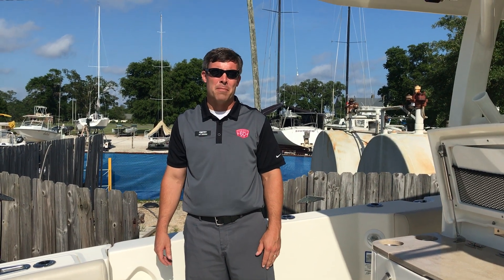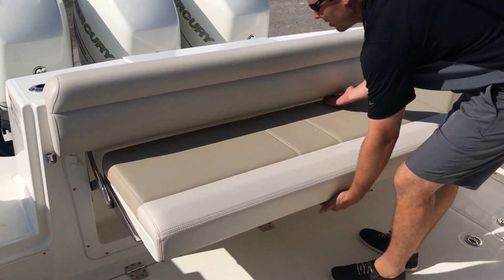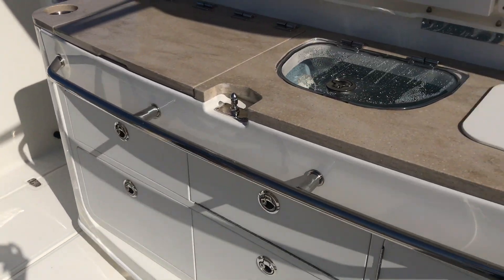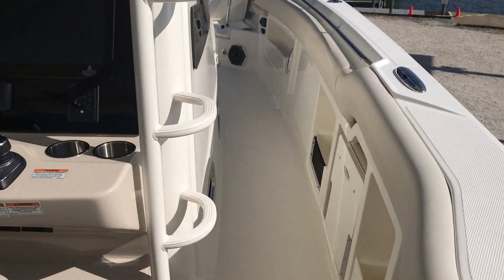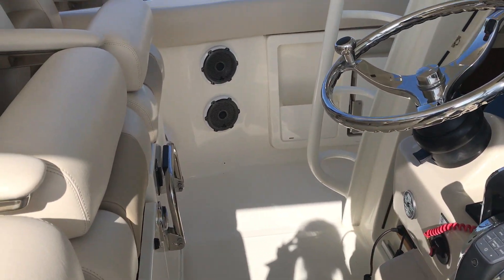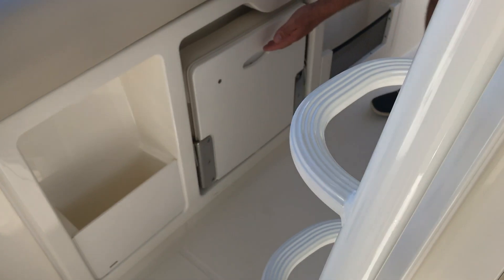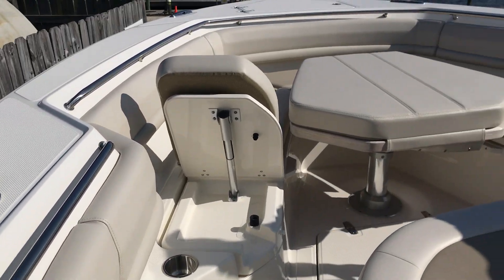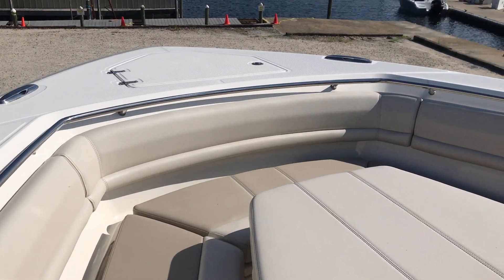2019 Boston Whaler 380 Outrage for Sale at MarineMax Pensacola